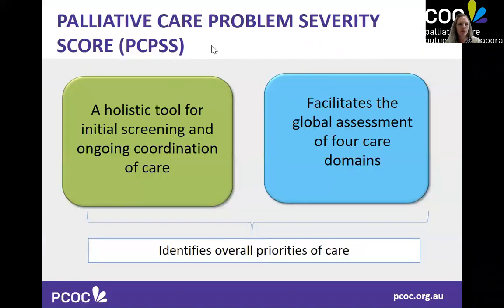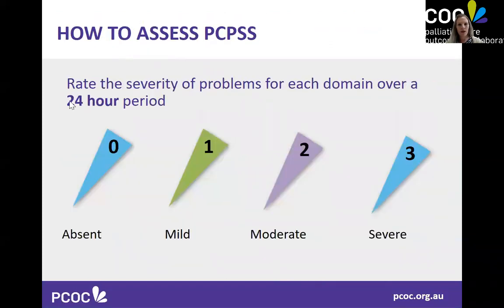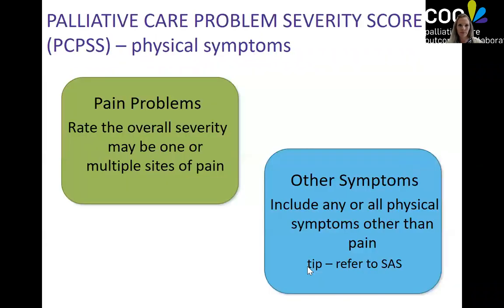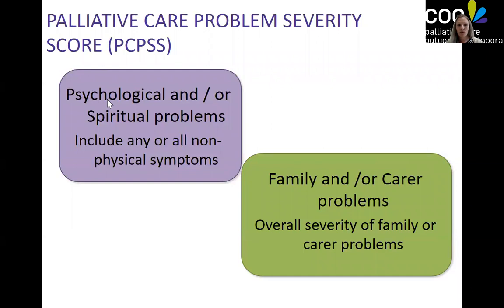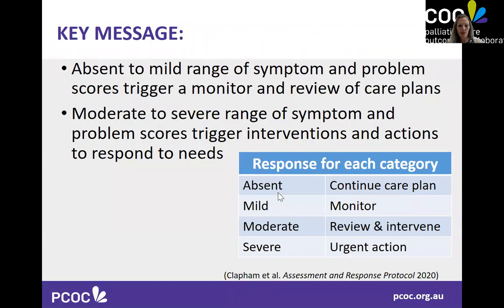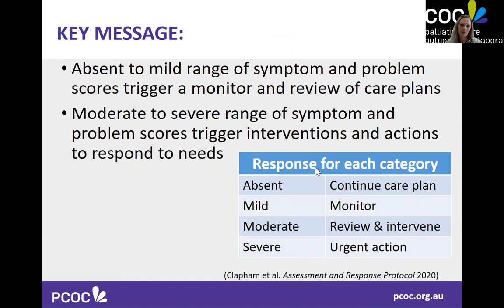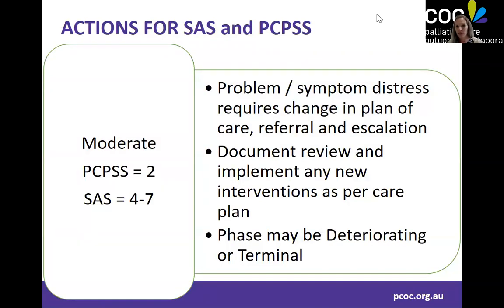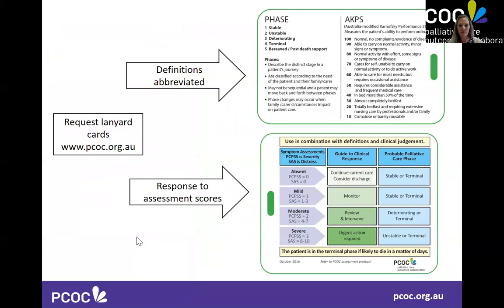PCOC Education- Palliative Care Problem Severity Score (PCPSS)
PCOC is a national approach towards the routine assessment in palliative care practice
using standardised assessment tools.
Palliative Care Problem Severity Score (PCPSS) is a holistic tool for initial screening and ongoing coordination of care. This video details how to read and understand PCPSS scores and  how to effectively use it.
Presented by Ms Sabina Clapham (PCOC Education & Quality Manager)